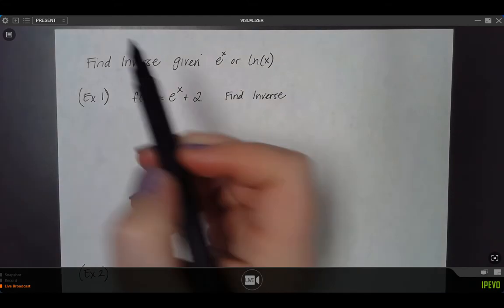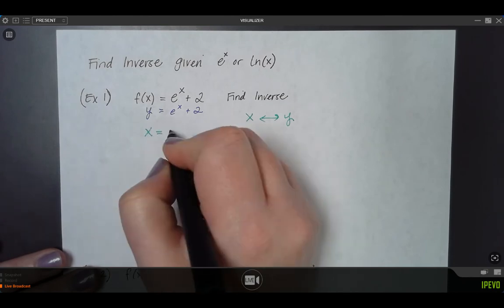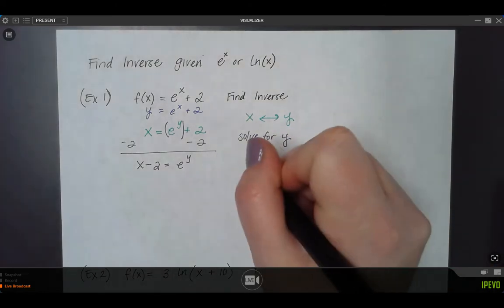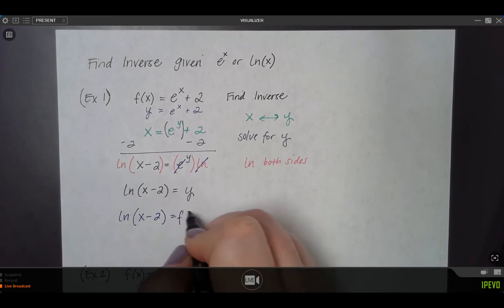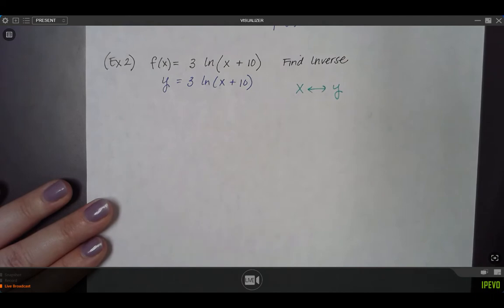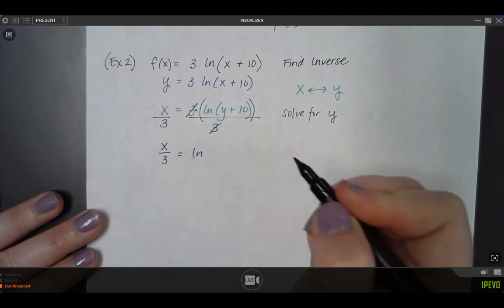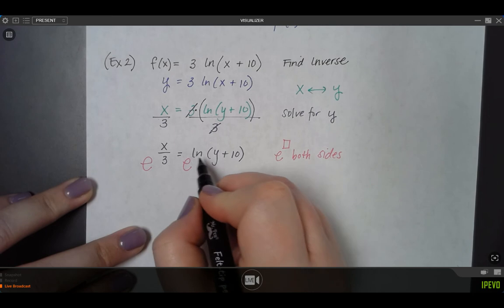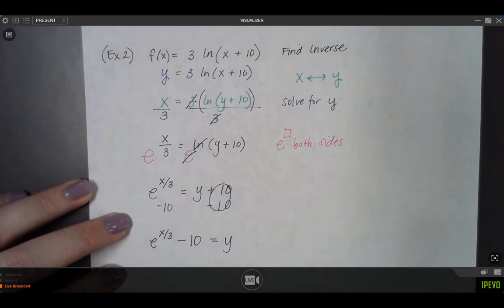e and Natural Log_Inverse